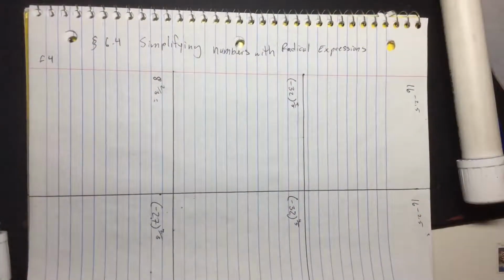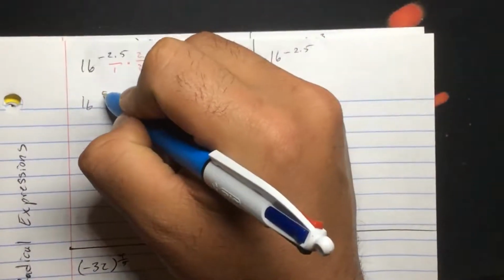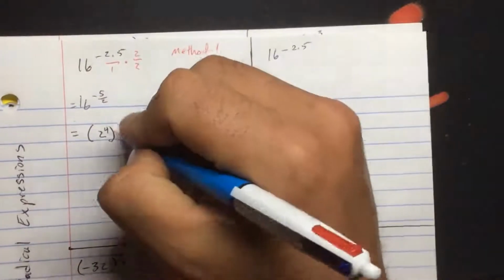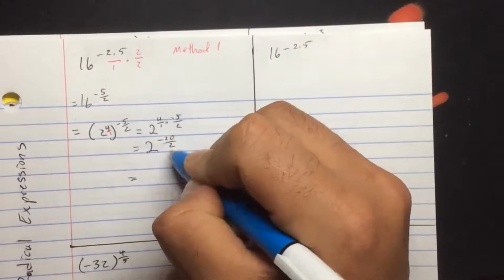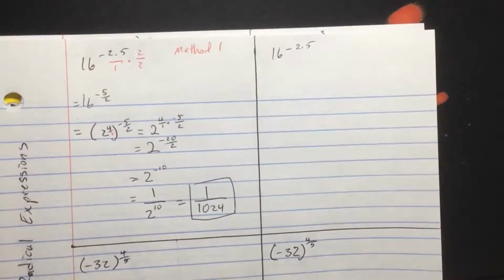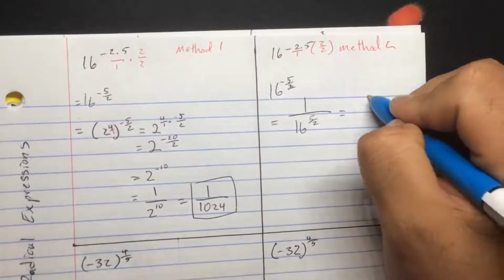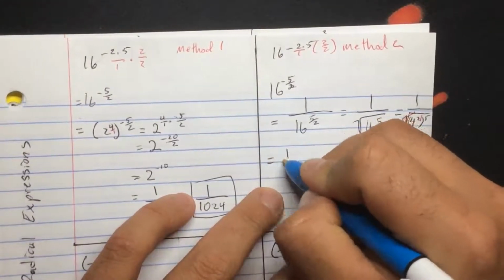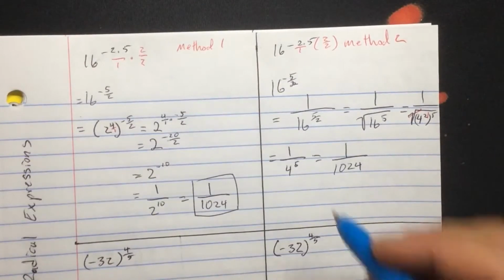§6.4 Simplifying Numbers with Radical Expressions 4th Foldable P1